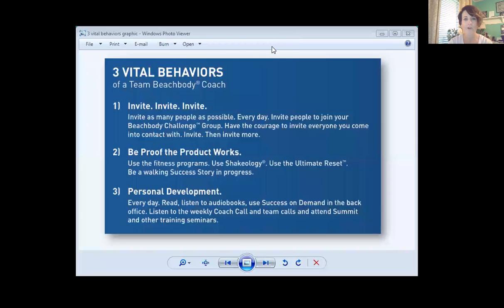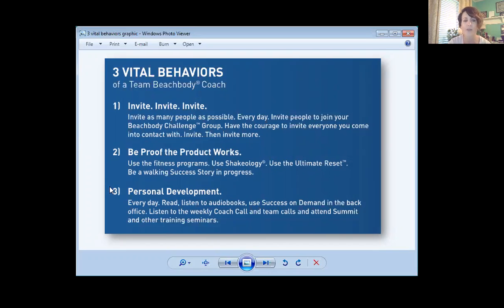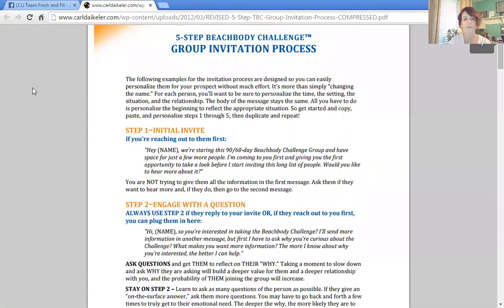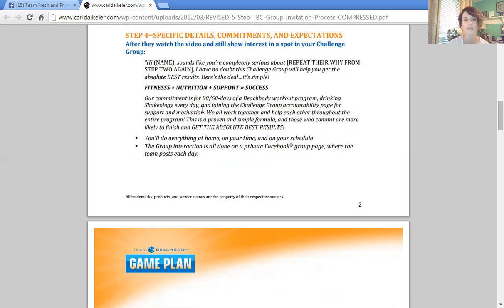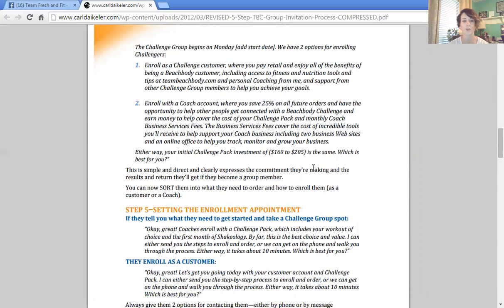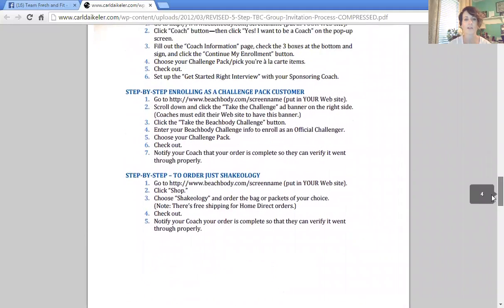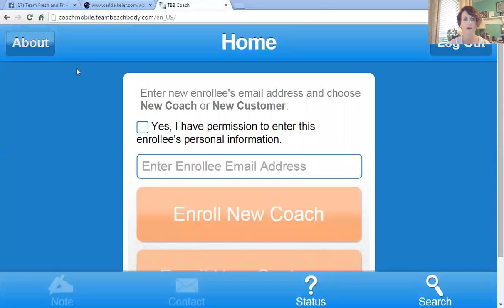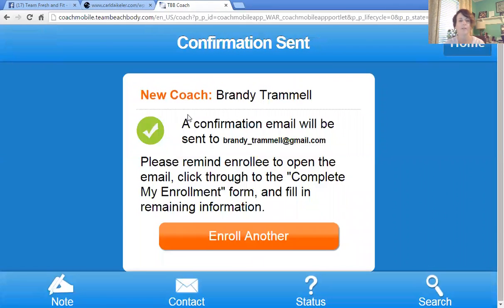Five Step Invitation Process training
Learn HOW to invite to your paid challenge groups!  This is vital for you moving your business forward1